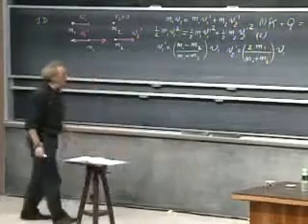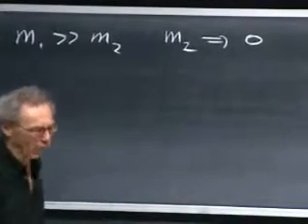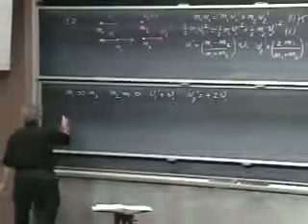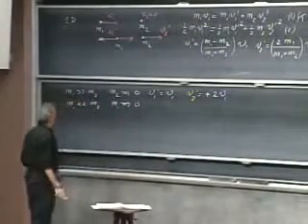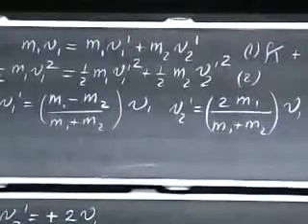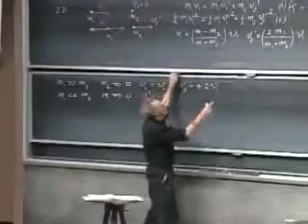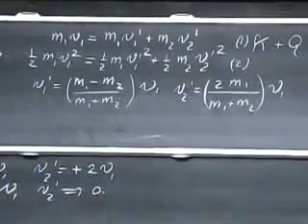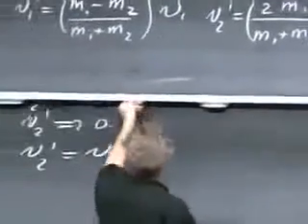Classical Mechanics, Momentum, Elastic Collisions, 3 cases of Masses used